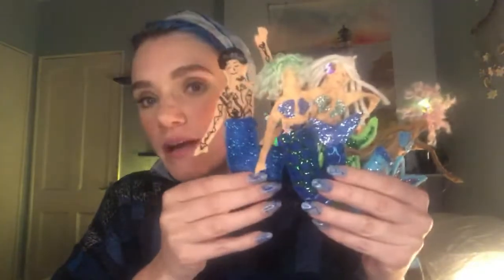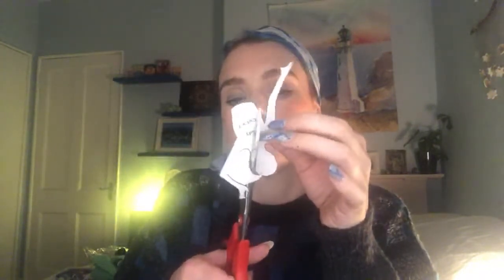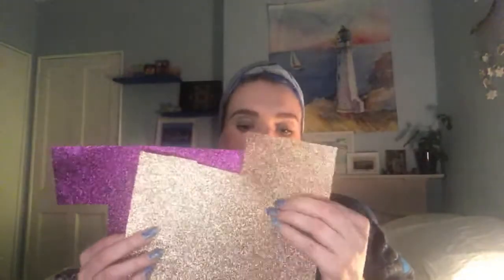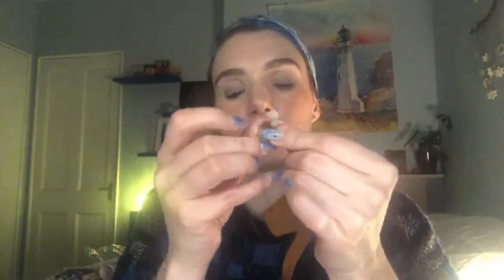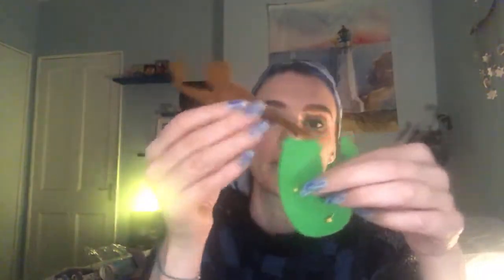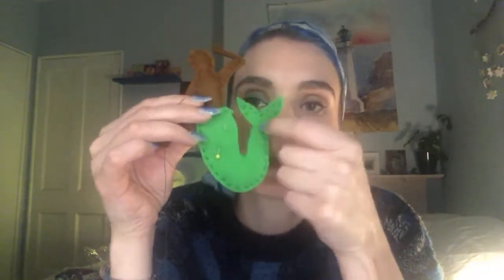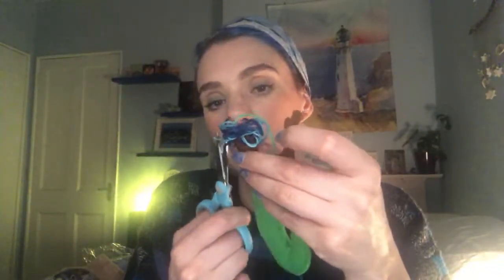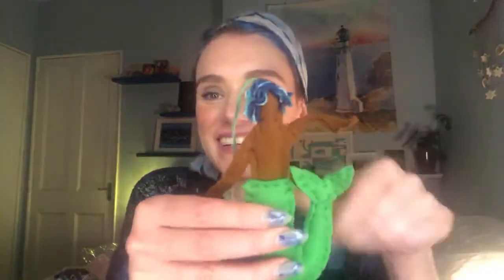Sew-Along LIVE! MerPeople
SIAS is back… for the next 2 months.
Today we are sewing merpeople, please download your pattern from the google drive
You will need: felt or an easy-cut easy-sew fabric, scissors, thread, pins, the paper pattern, stuffing, sequins, fabric glue, glitter and any other embellishments you would like. I like to use puffy fabric paint on my makes!
I will be sewing twice a week on Tuesdays and Thursdays, and I would love for you to join me on my live sew-alongs. Of course I will post the recordings too.
Tuesdays are on Facebook at 6pm, and then Thursdays (starting this Thursday the 28th at 6pm) I will be over on the SIAS YouTube channel
I will be sewing ocean/underwater themed items to put on my Christmas tree, I will make the printable patterns available via the google drive every week

SEW excited to stitch with you again 🙂
Iona x